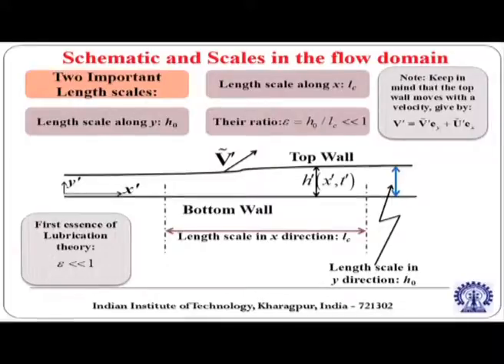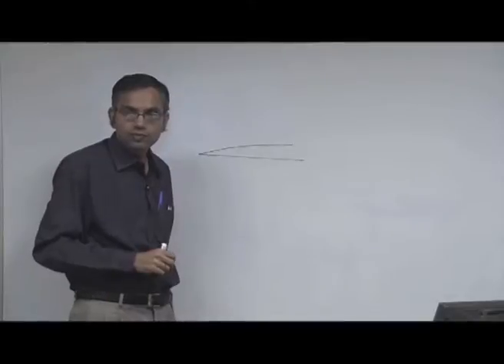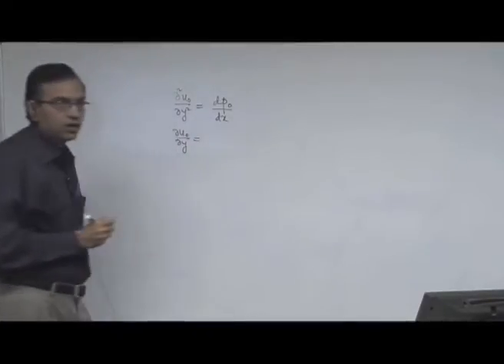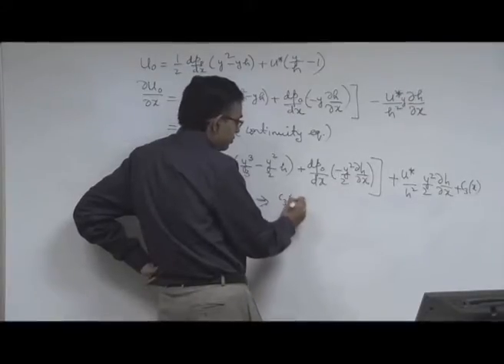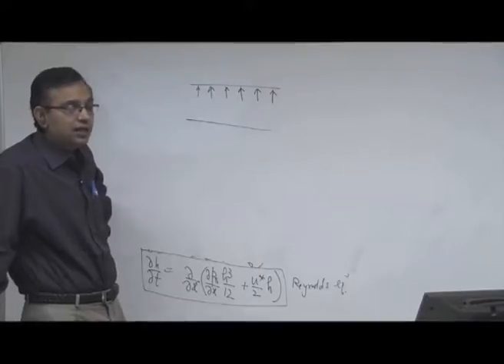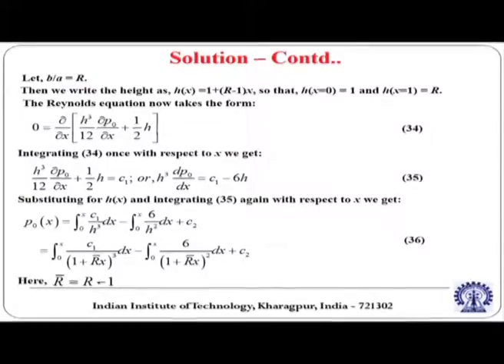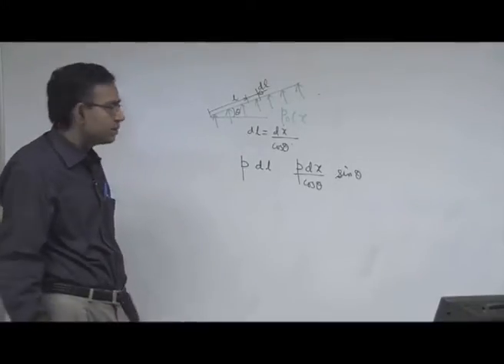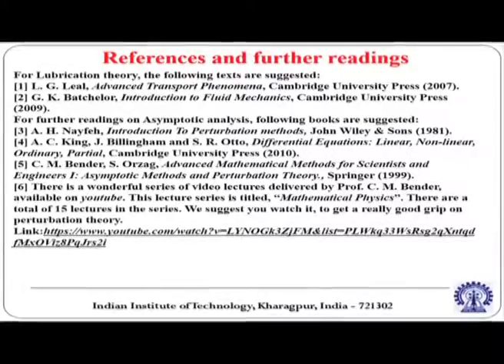Lubrication Theory (Contd.)